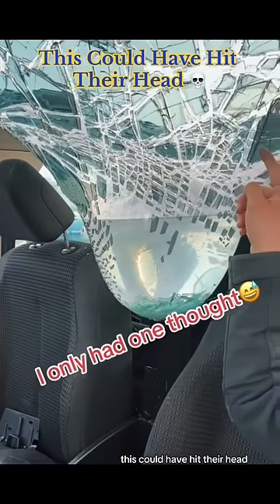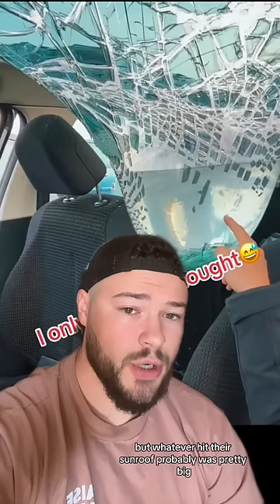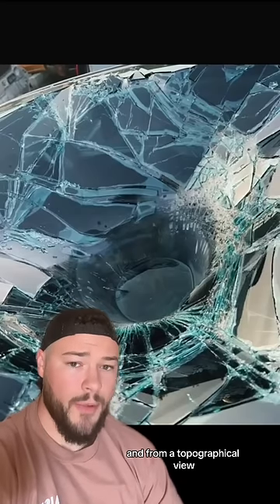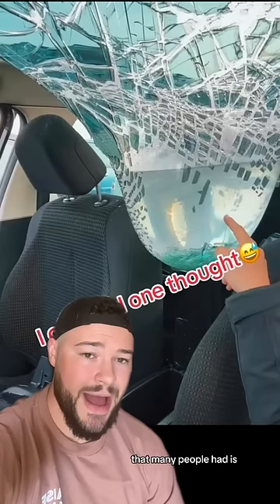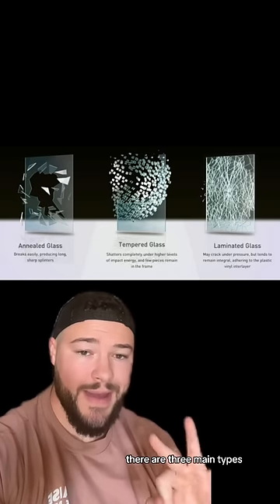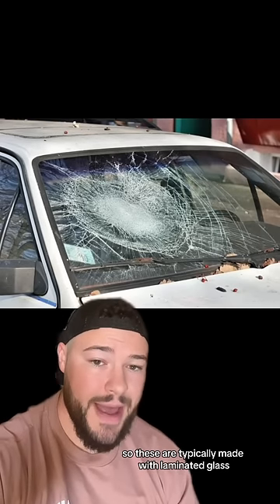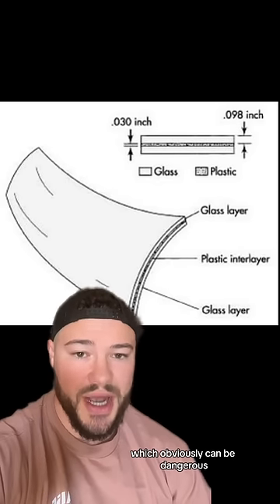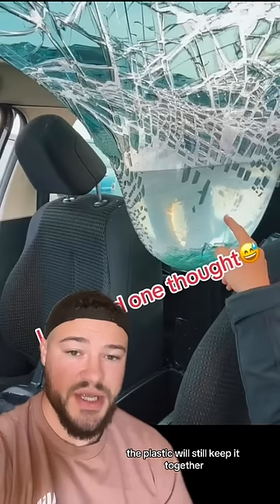This Could Have Hit Their Head 😳